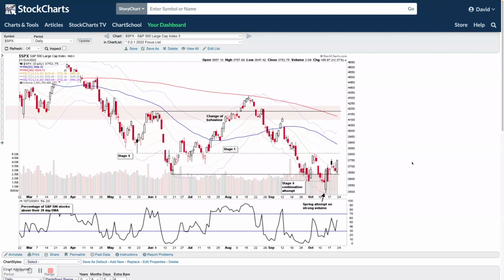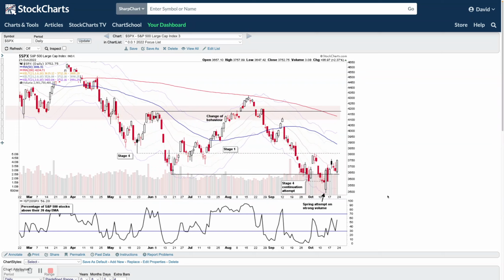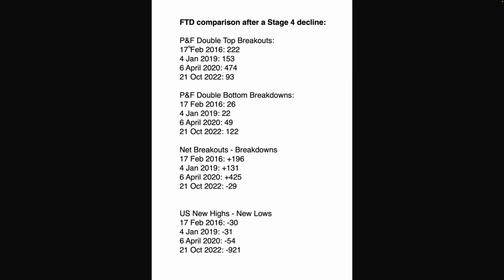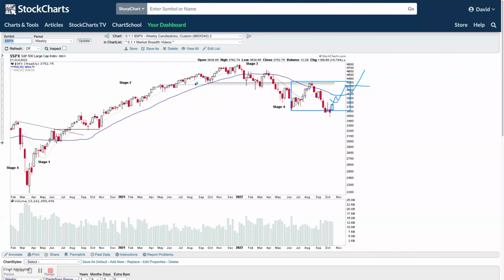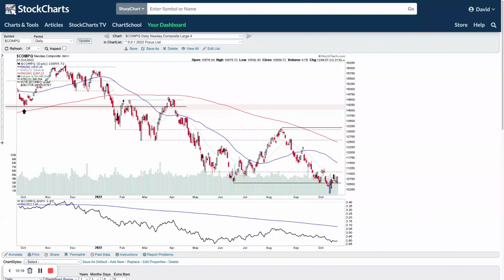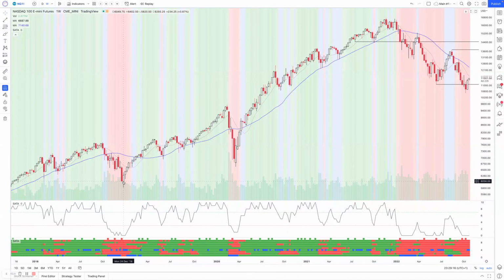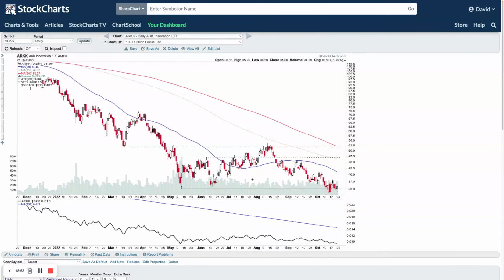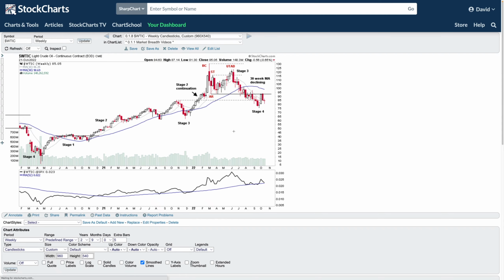US Market Indexes, Commodities, Industry Groups and Market Breadth Analysis – 23 October 2022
➜ To see full length video (58 mins) – which is available to Stage Analysis members only and the regular (1 hour+) weekly videos using Stan Weinstein's Stage Analysis and the Wyckoff method.

Part 2 of the regular members weekend video discussing the market, commodities, industry groups and market breadth to determine the weight of evidence.